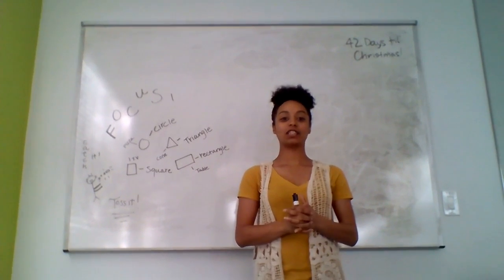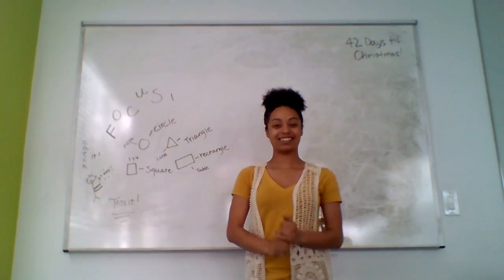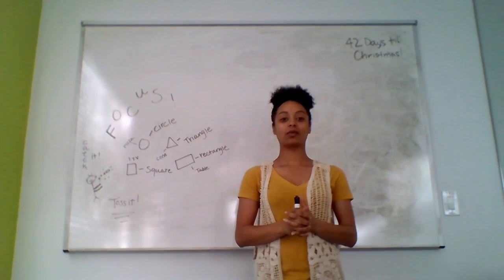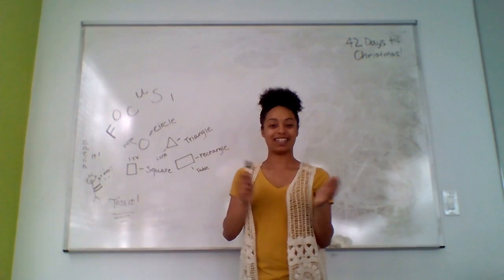CIEE 2333 Project - Fall 2016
Professor Nowlin
18 November 2016
Presented by The Fab Five:
-Shawna
-Hodalys
-Kyra
-Shay
-Madison